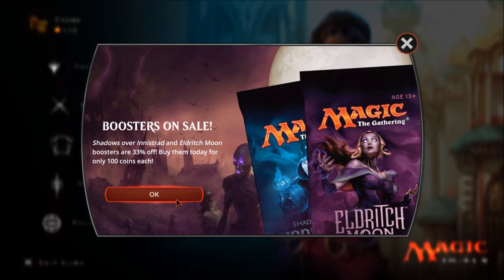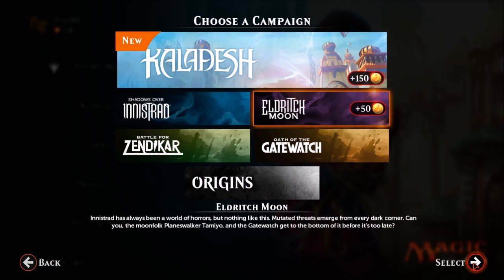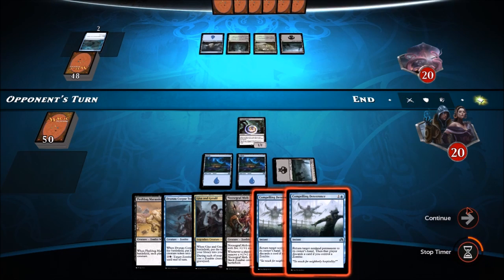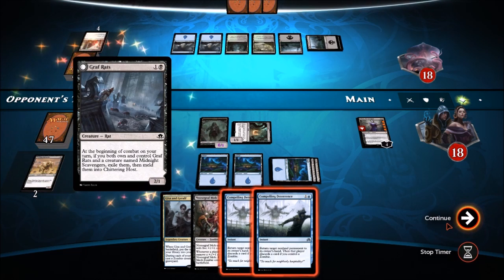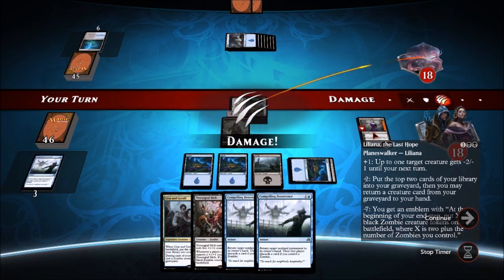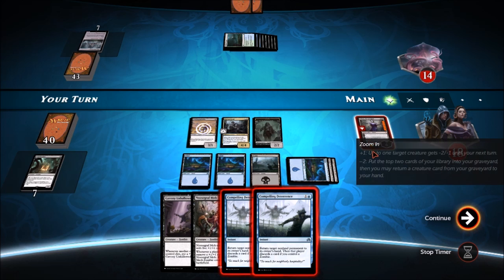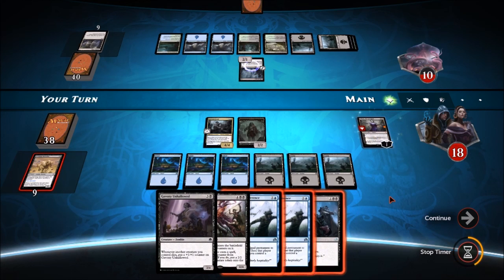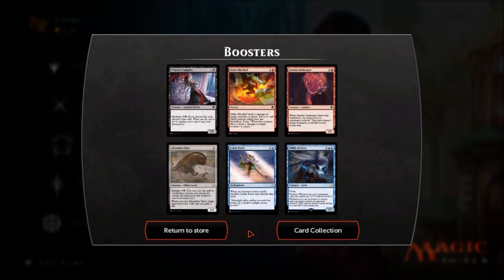Magic: The Gathering - E45: Eldrazi Titan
Playing the video game adaptation of the popular Trading Card Game known as Magic: the Gathering! Inspired from the spellslingers series on Geek & Sundry as well as Achievement Hunter playing the game I decided I should take a crack at it going in without ever having played myself. Let's tap all the things!

Links & Stuff